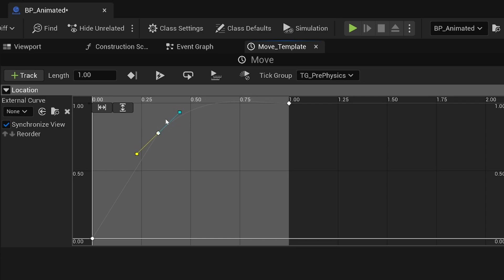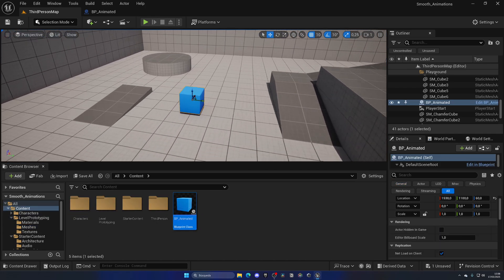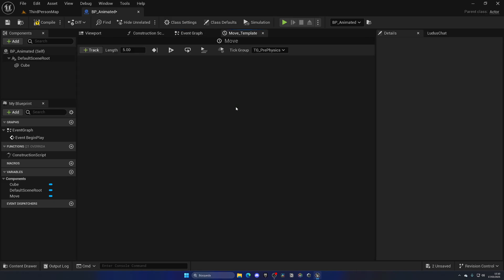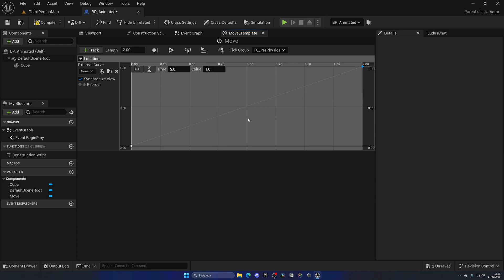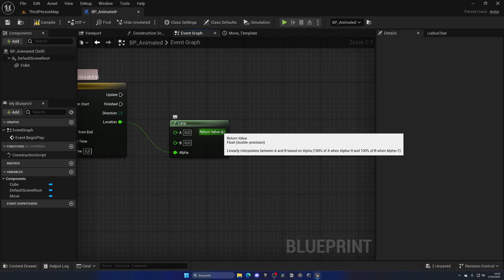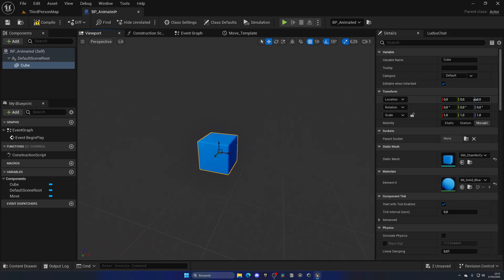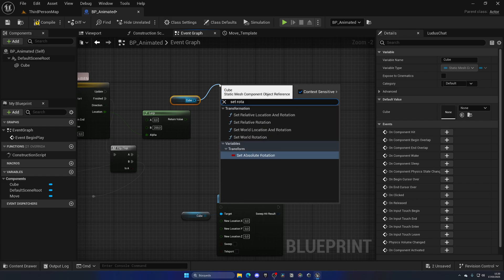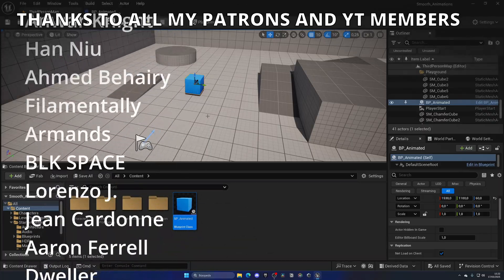How to Animate With Blueprints in Unreal Engine 5 (Animations 10x Easier)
Hello guys, in this quick and simple video we are going to check out how to animate with blueprints in Unreal Engine 5

unreal engine 5,ue5 animate with blueprints,tutorial,quixel,megascans,unreal engine animate easily with code,animate through blueprintsin unreal engine 5,ue5 timeline